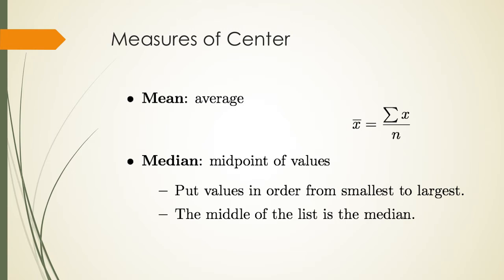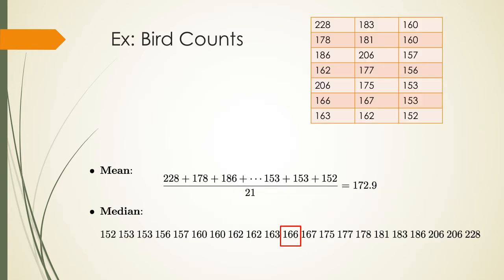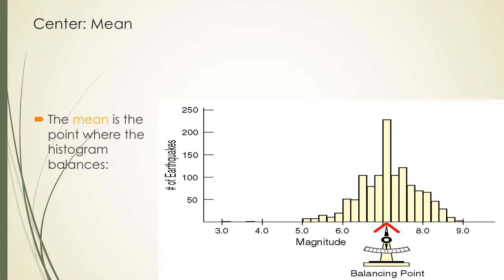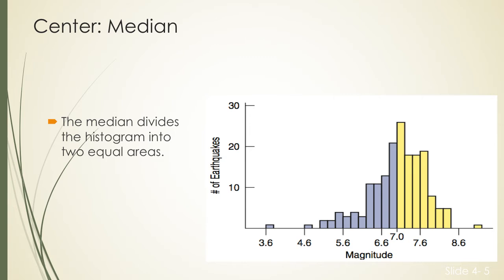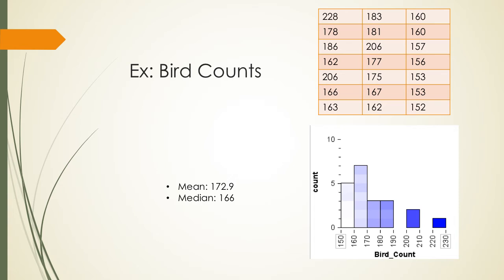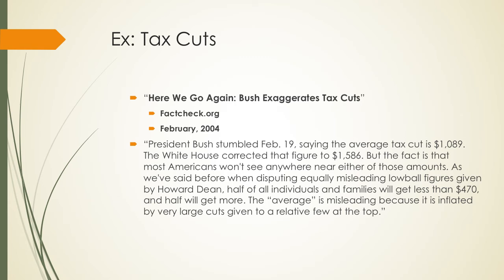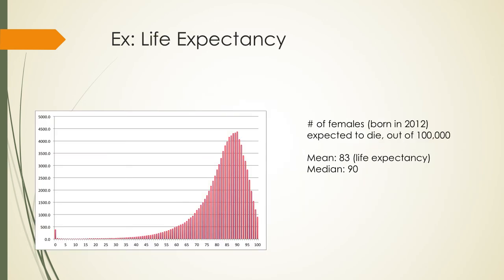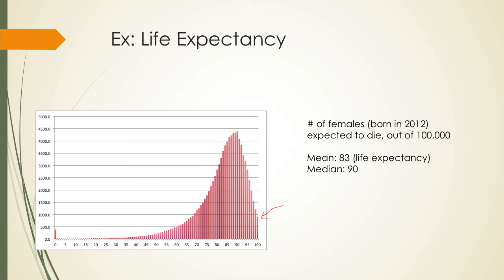Section 5.1, Video 3: Numerical Summaries of Center